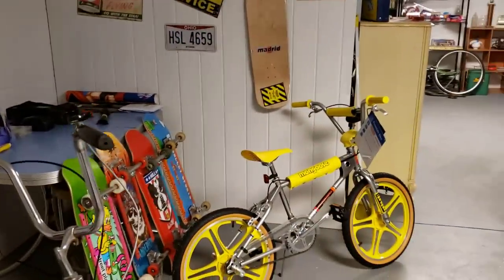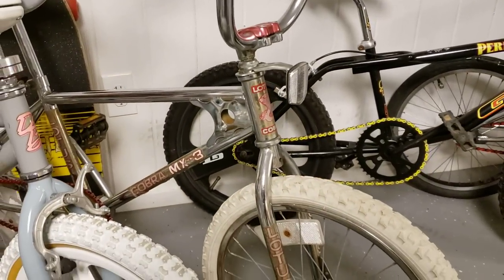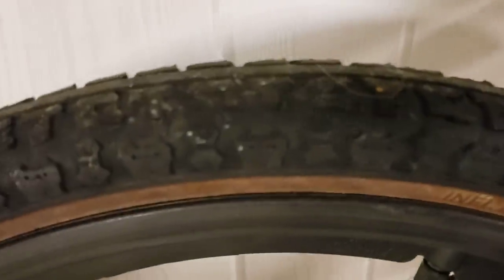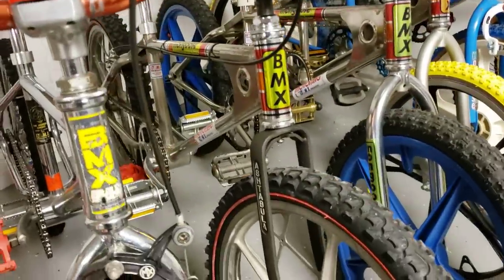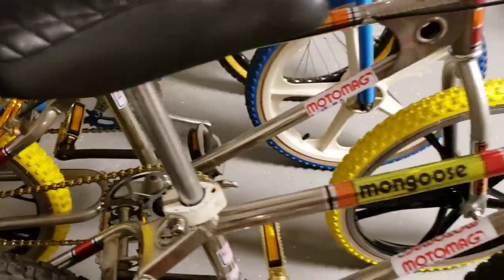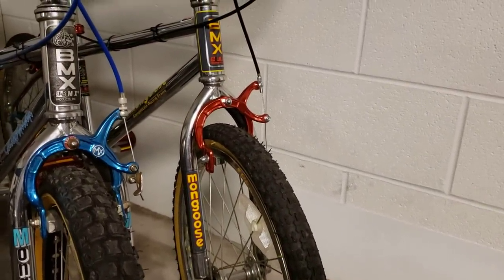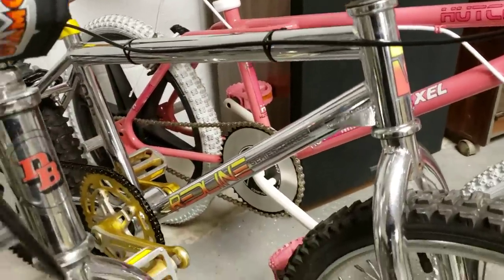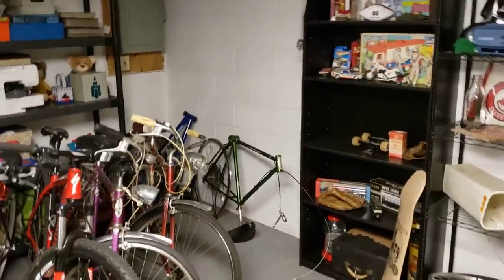Old School BMX bike collection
Mongoose, diamondback, schwinn, hutch, GT old school bmx bike